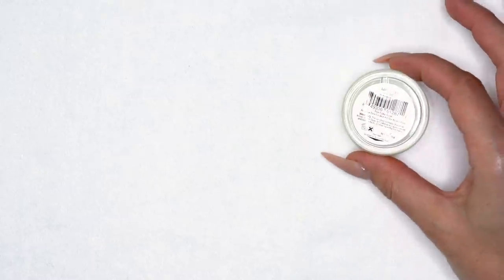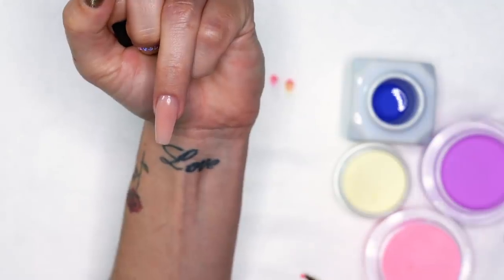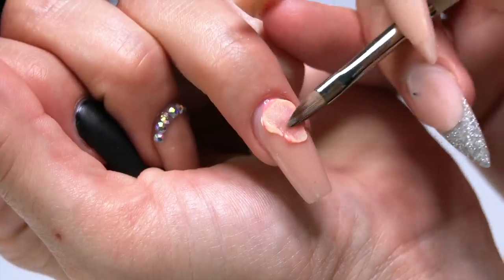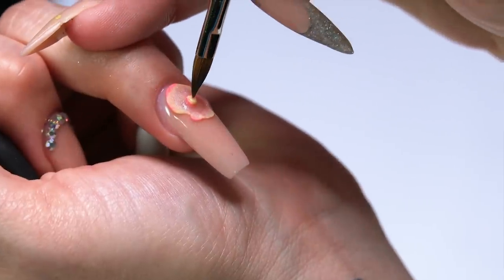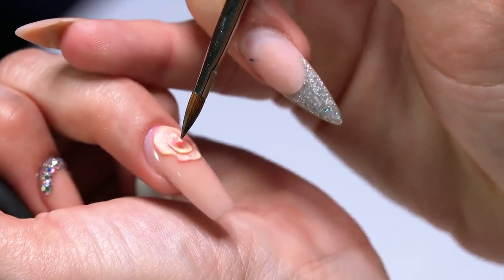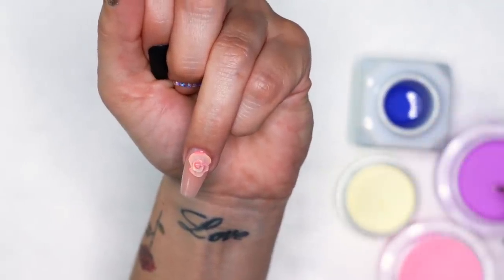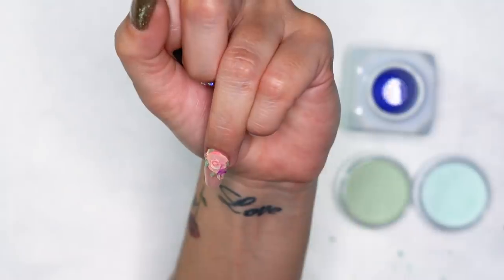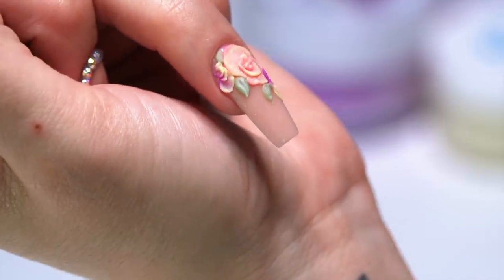How To Sculpt 3D Acrylic Roses | In Full Detail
Today Stephanie shows you how to sculpt beautiful two-toned 3D Flowers.

Products Used:
Slickpour- Lemon Zest, Silk Peony, Wine Flight, Invested, Herbivore